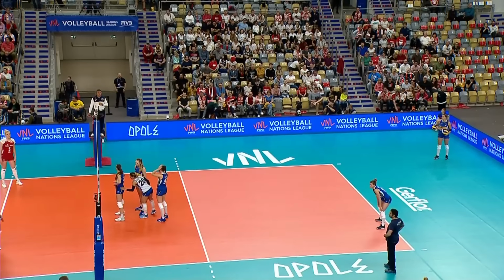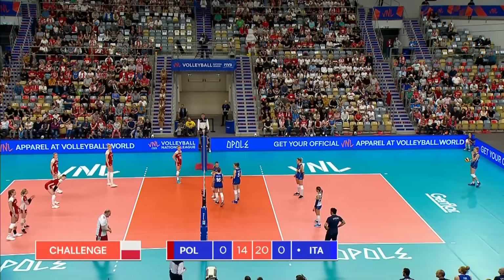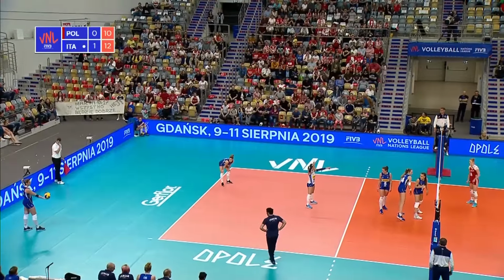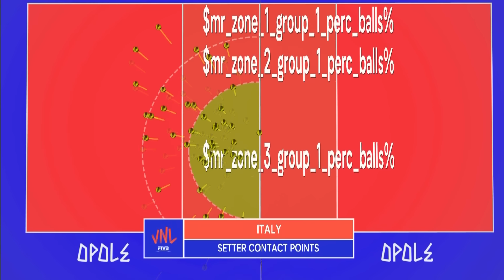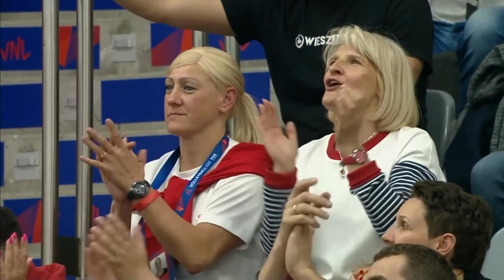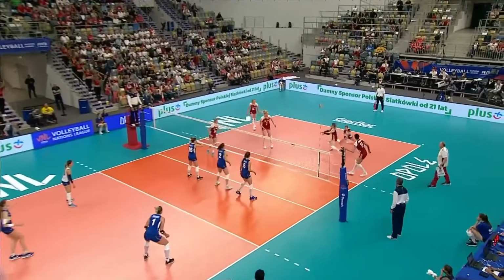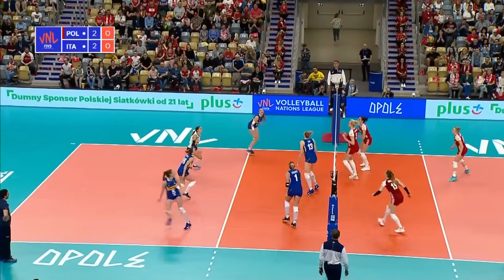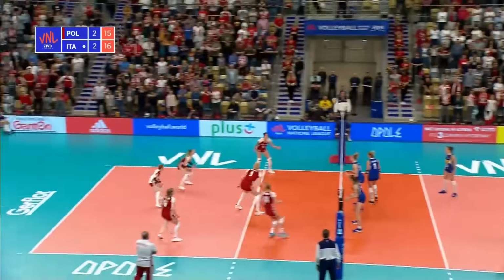Italy 🆚Poland - Full Match | Women’s Volleyball Nations League 2019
Enjoy watching the full match between Italy and Poland of the 2019 Women’s Volleyball Nations League!